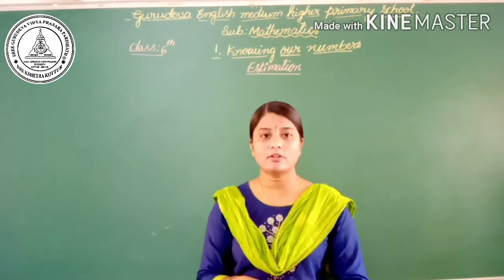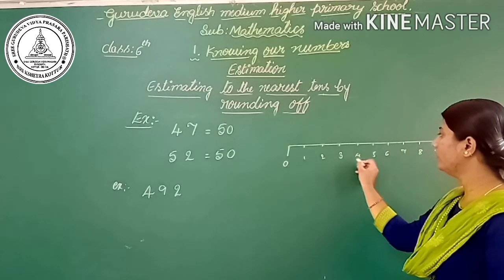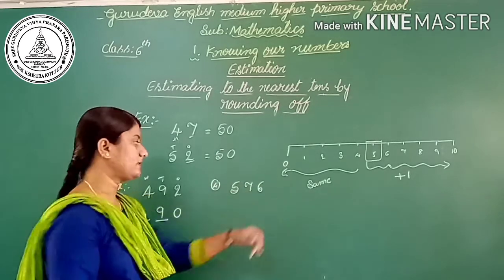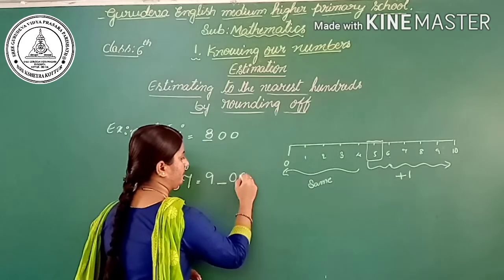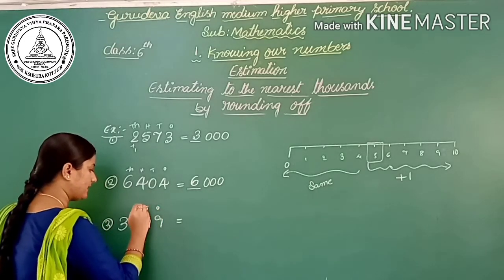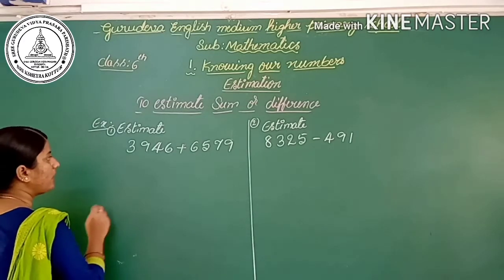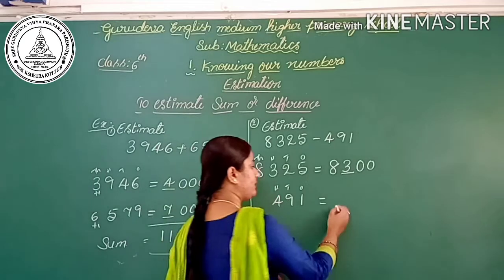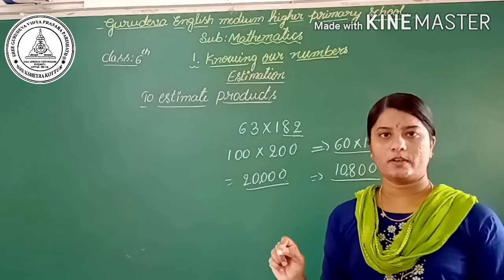6th Standard Maths Chapter 1 Part 4